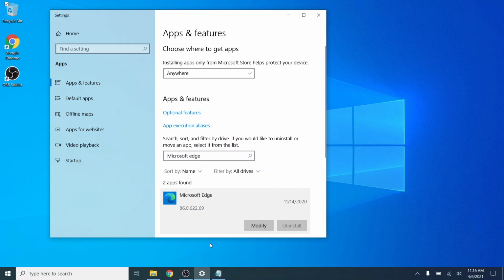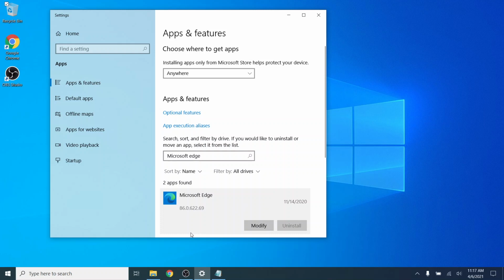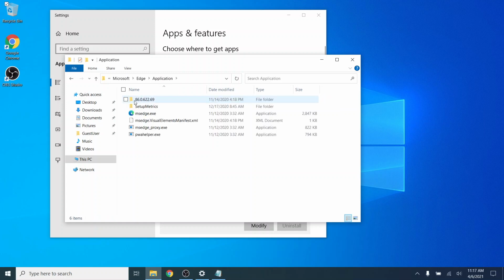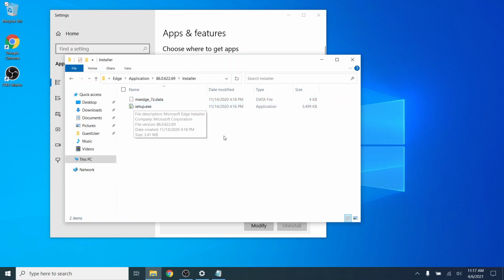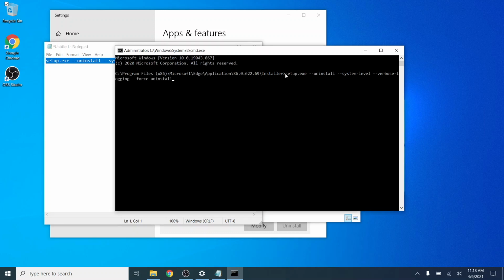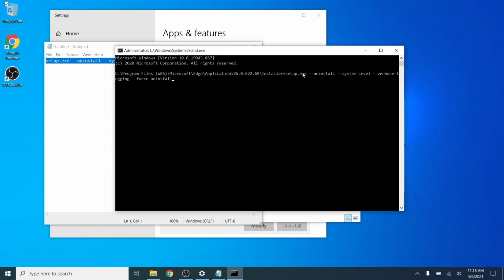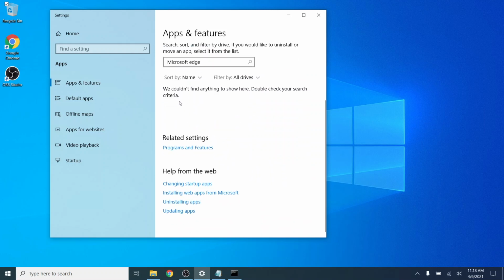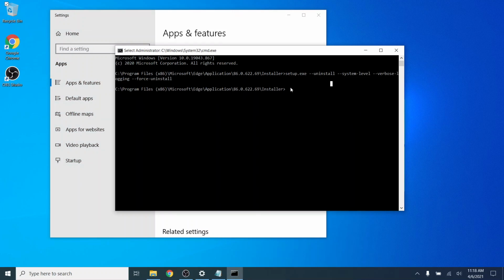How to Uninstall Microsoft Edge